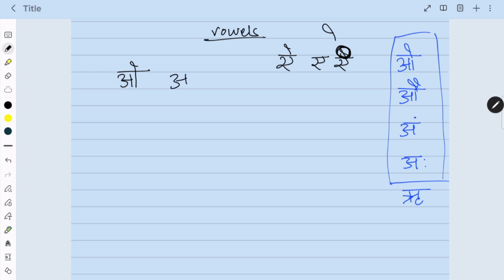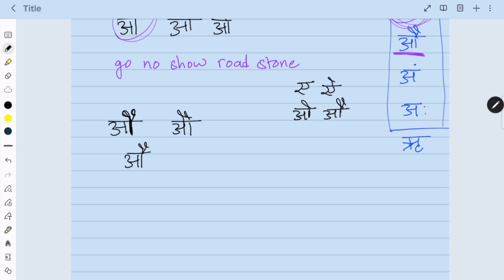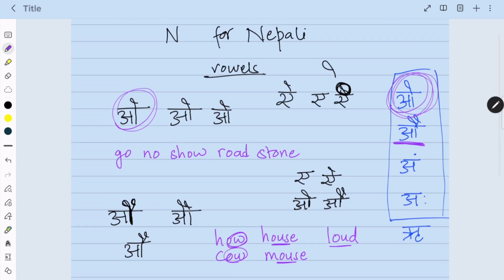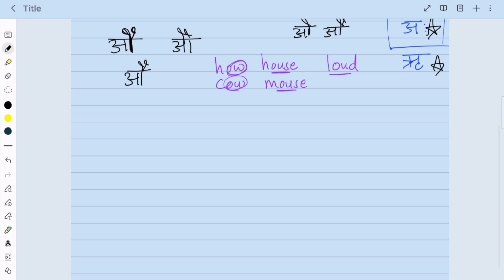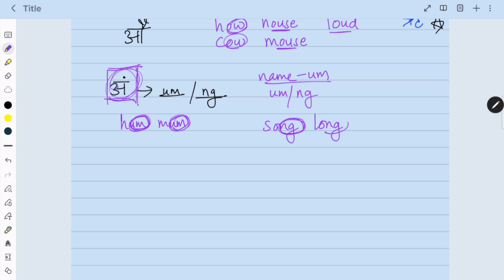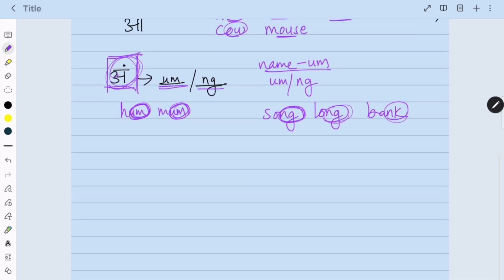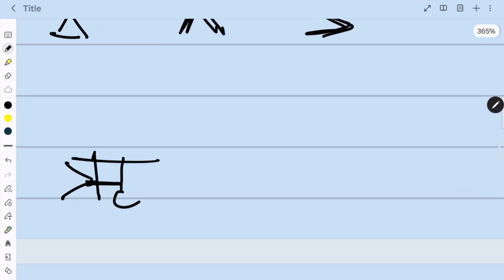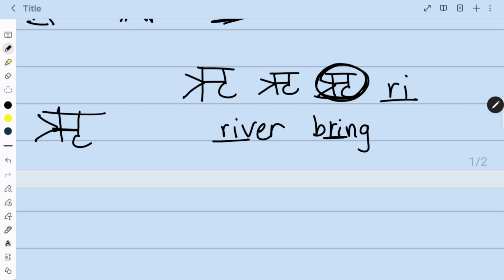1 - 3 Vowels